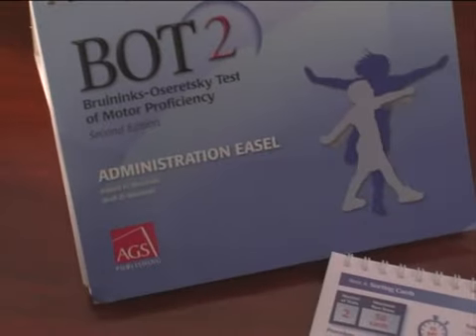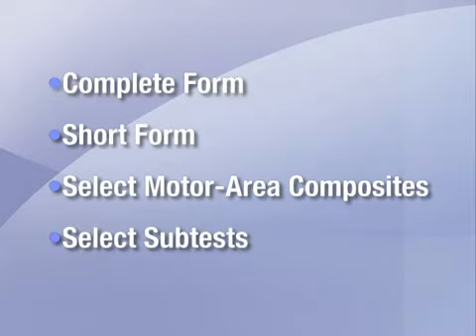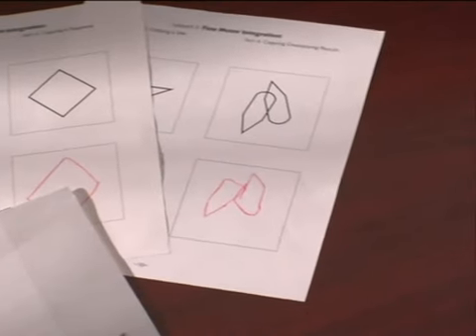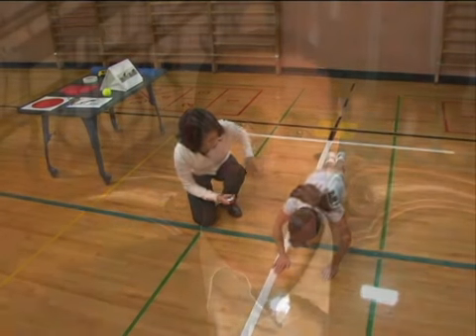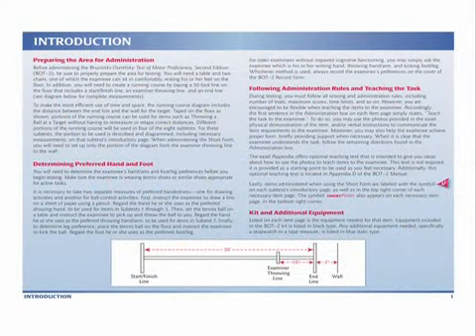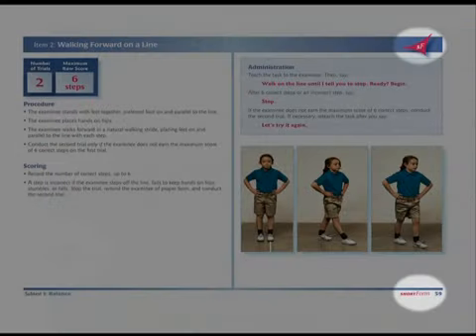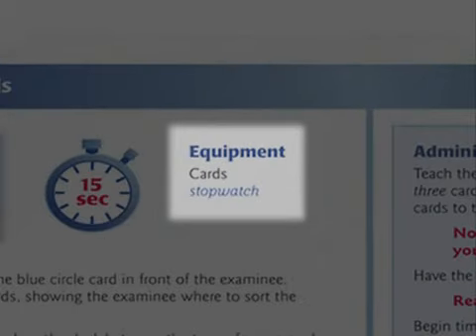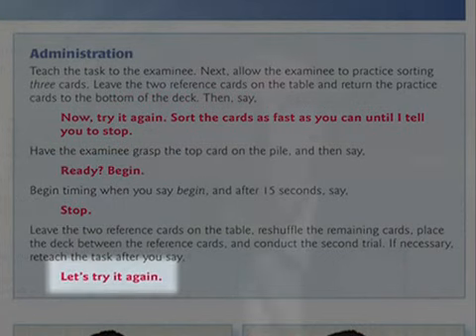VTS 11 1